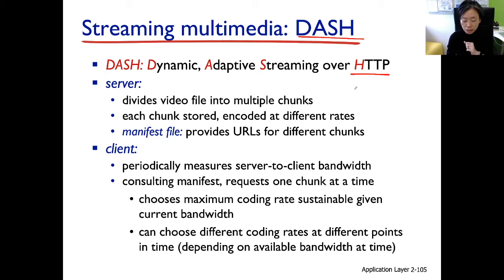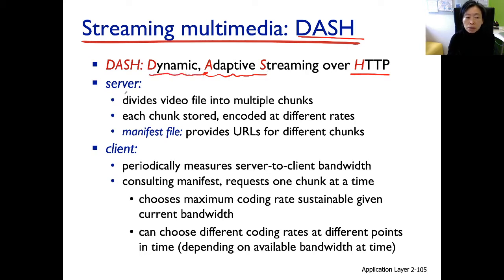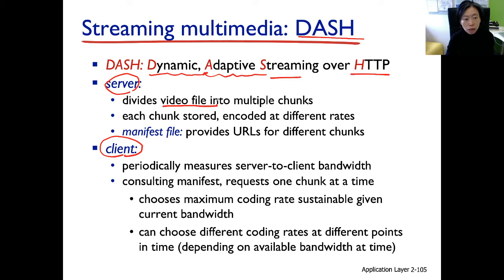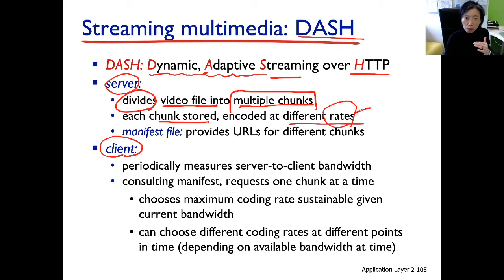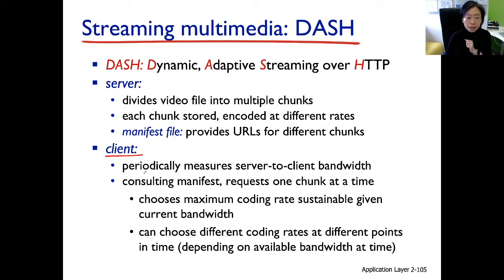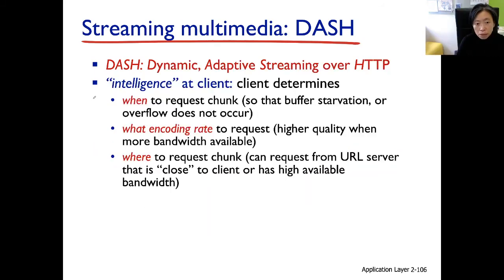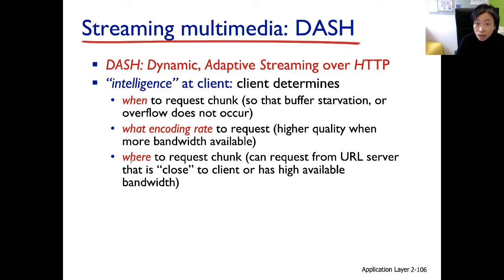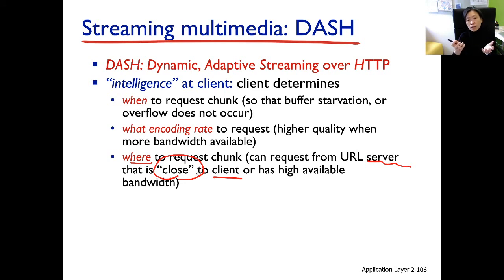ch26 ep#2 DASH Basics